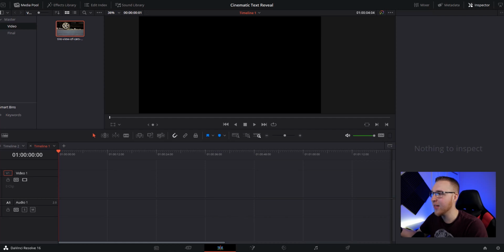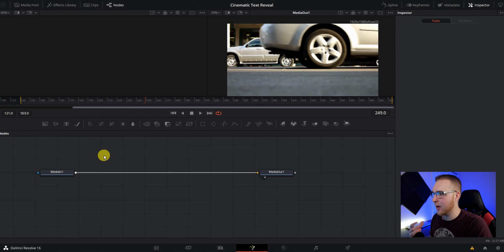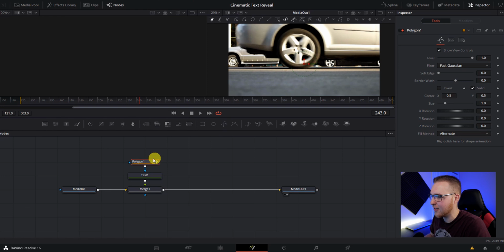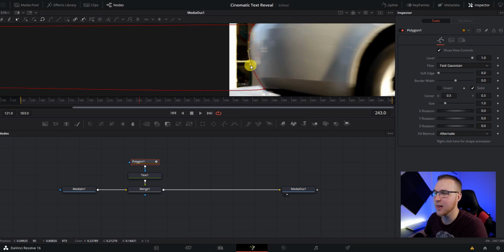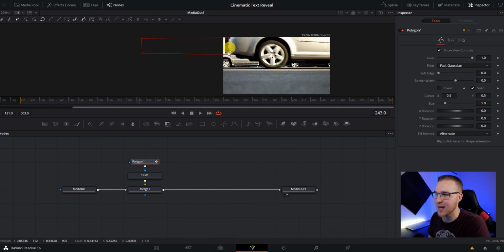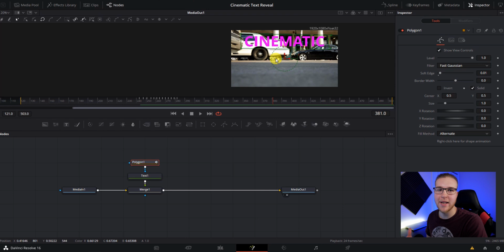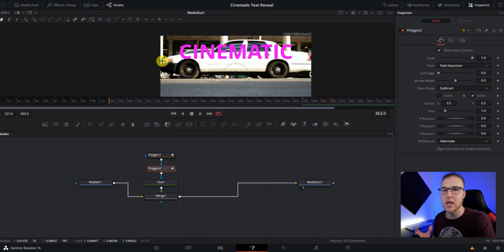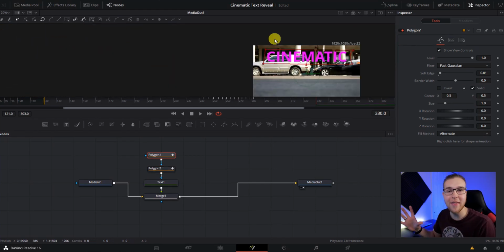EASY Cinematic TEXT Reveal Effect - A Davinci Resolve Tutorial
EASY Cinematic TEXT Reveal Effect - A Davinci Resolve Tutorial Learn how to make the Easy Cinematic Text reveal effect In davinci Resolve! In this Davinci Resolve tutorial You will learn How to make this and put it in your videos! ➡️ KEYPAD I USE (Razer Tartarus V2)

Other Keypads:
➡️Shuttle V2
➡️Shuttle Xpress (Cheapest)

For Youtube:
In this Davinci resolve tutorial we will be learning the Text reveal effect in davinci resolve! this text effect is one of the most cinematic Text effects out there! This classifies as a davinci resolve effect. Davinci resolve text effects are the best! This text reveal is great and davinci resolve text reveal effect!